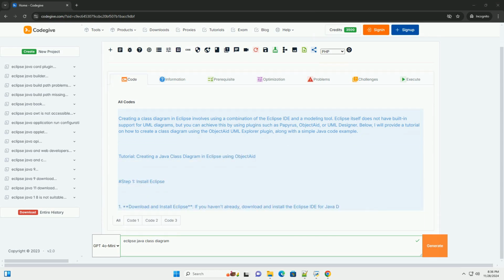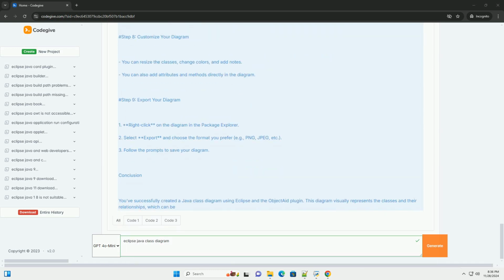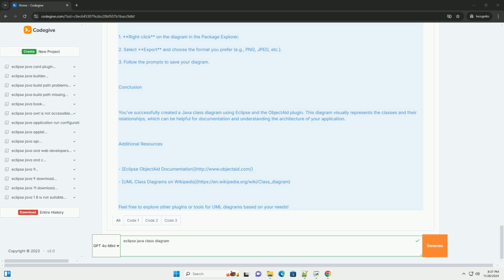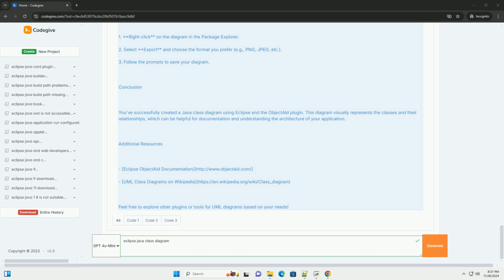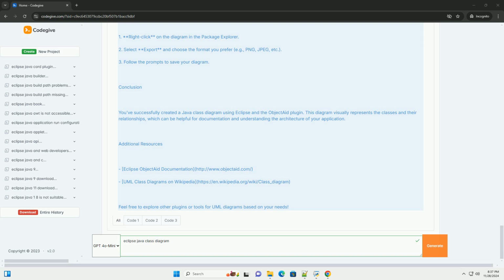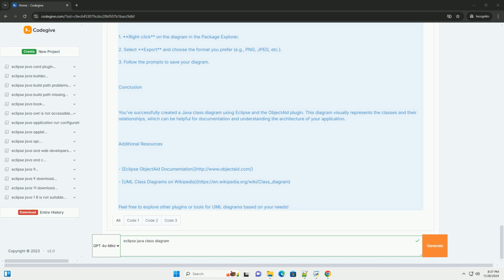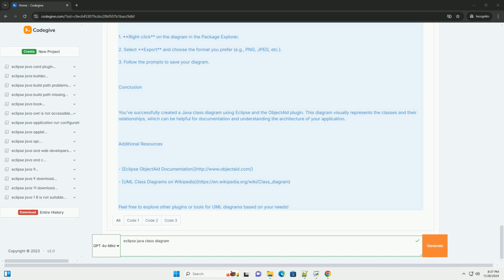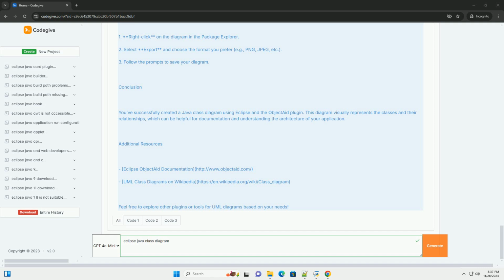eclipse java class diagram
creating a class diagram in eclipse involves using a combination of the eclipse ide and a modeling tool. eclipse itself does not have built-in support for uml diagrams, but you can achieve this by using plugins such as papyrus, objectaid, or uml designer. below, i will provide a tutorial on how to create a class diagram using the objectaid uml explorer plugin, along with a simple java code example.

 tutorial: creating a java class diagram in eclipse using objectaid

 step 1: install eclipse

1. **download and install eclipse**: if you haven't already, download and install the eclipse ide for java developers from the [eclipse website]

 step 2: install objectaid uml explorer plugin

1. **open eclipse**.
2. **go to help**  **eclipse marketplace**.
3. **search for "objectaid"**.
4. **find objectaid uml explorer** and click **go**.
5. **click install** and follow the installation instructions. restart eclipse when prompted.

 step 3: create a new java project

1. **go to file**  **new**  **java project**.
2. enter a name for your project (e.g., `classdiagramexample`).
3. click **finish**.

 step 4: create java classes

for this example, we will create two simple java classes: `person` and `student`.

1. **create a new package**:
   - right-click on `src`  **new**  **package**.
   - name it `com.example`.

2. **create the `person` class**:
   - right-click on the package you created (`com.example`)  **new**  **class**.
   - name it `person` and click **finish**.
   - add the following code to `person.java`:

3. **create the `student` class**:
   - right-click on the package (`com.example`)  **new**  **class**.
   - name it `student` and click **finish**.
   - add the following code to `student.java`:

 step 5: create a class diagram

1. **right-click on the project** (or in the package explorer)  **new**  **other**.
2. expand the **objectaid** folder and select **class diagram**. click **next**.
3. enter a name for you ...

java class variables
java classpath
java class methods
java class definition
java class constructor
java class
java class naming convention
java class file version 55
java class file
java class example
java diagram tool
java diagram example
java architecture diagram
java collections diagram
java diagram uml
java diagram library
java diagram program
java diagram as code